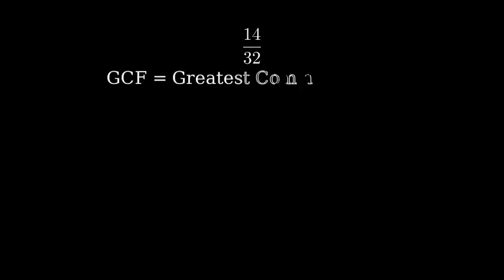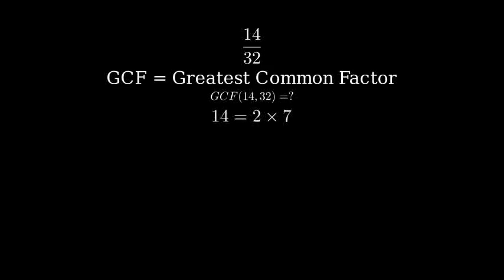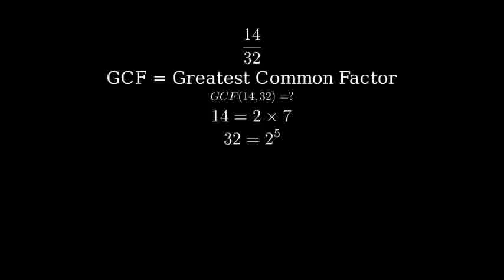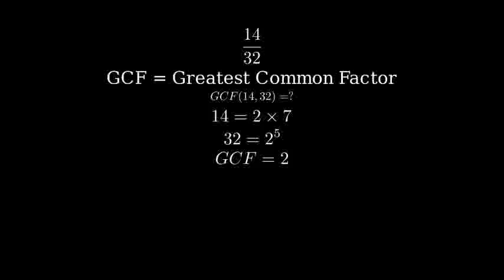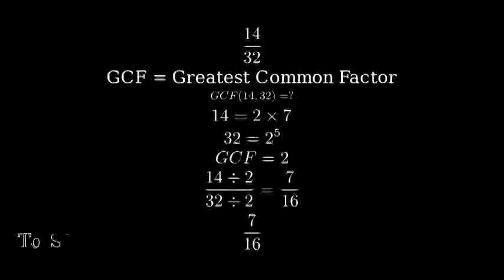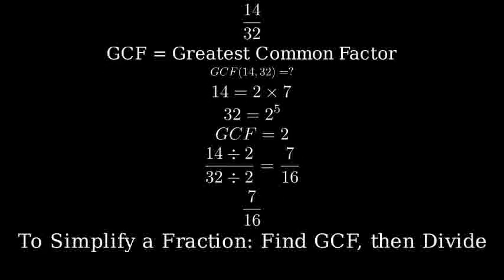How to Simplify the Fraction 14/32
To simplify the fraction 14/32, you need to divide both the numerator (14) and the denominator (32) by their greatest common divisor (GCD).

Step-by-Step Process:

1. Find the Greatest Common Divisor (GCD) of 14 and 32:
   - The factors of 14 are: 1, 2, 7, 14
   - The factors of 32 are: 1, 2, 4, 8, 16, 32

2. Divide both the numerator and the denominator by 2:
   - 14 ÷ 2 = 7
   - 32 ÷ 2 = 16

So, the simplified fraction is:
   - 7/16

Conclusion:
- The simplified form of 14/32 is 7/16.